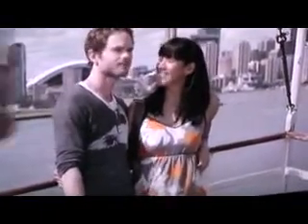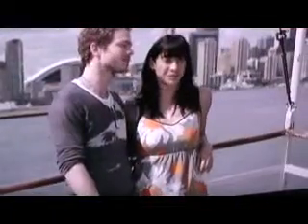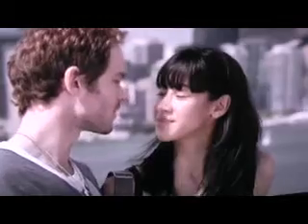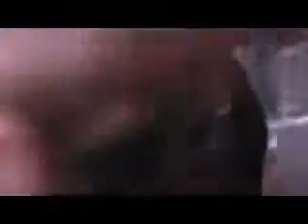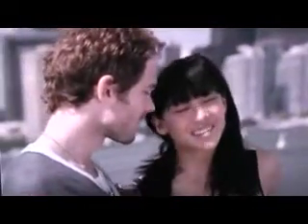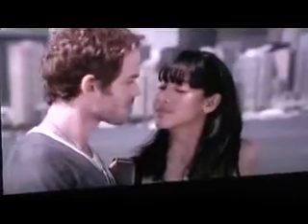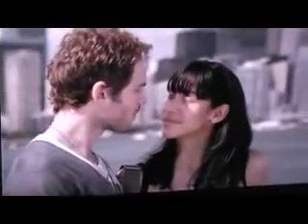Victor's Panasonic HDC-SD20 camcorder test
Just checking out the HD quality of my new Panasonicic HDC-SD20 camcorder by recording television images.